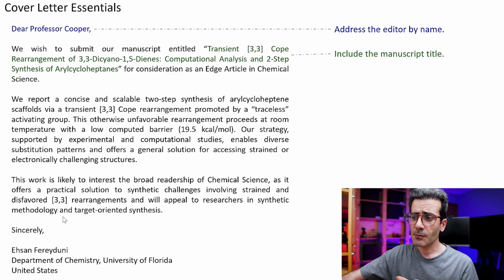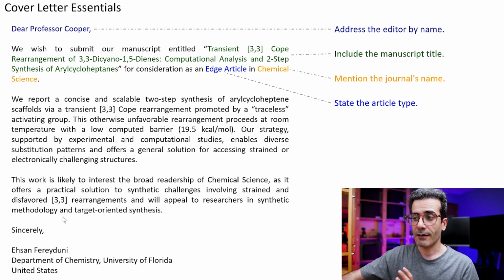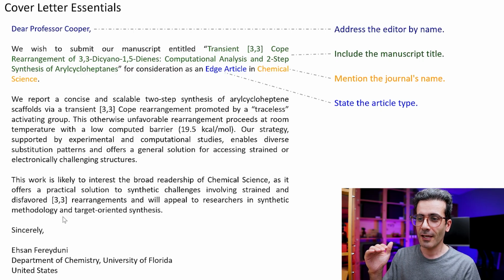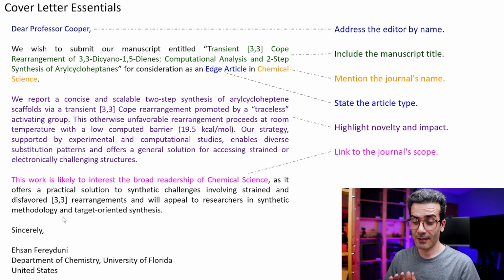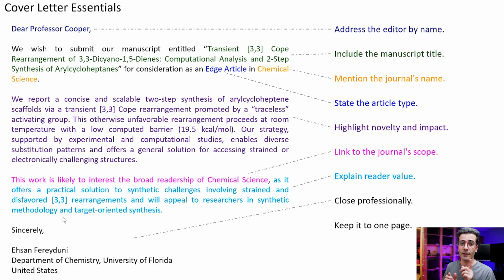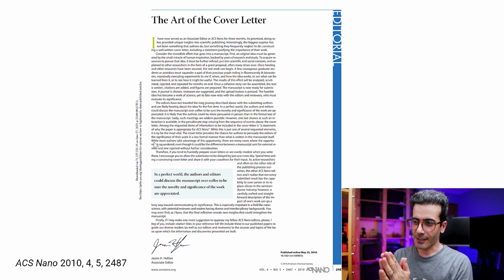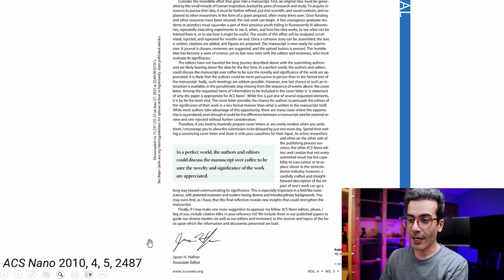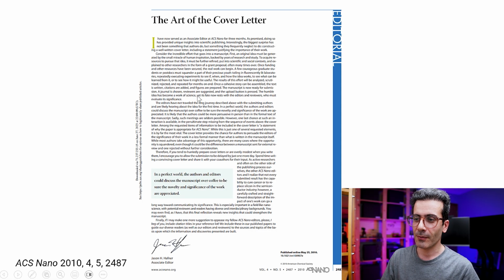[25] How to Write a Cover Letter for Research Paper Submission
Writing a strong cover letter for your research paper can make or break your submission! In this video, I’ll walk you through how to write a perfect cover letter that grabs the editor’s attention and increases your chances of publication. You’ll learn:
What a cover letter is and why it matters
The essential structure for an impactful letter
How to highlight your paper’s novelty and impact like a pro
Tips to align your manuscript with the journal’s scope